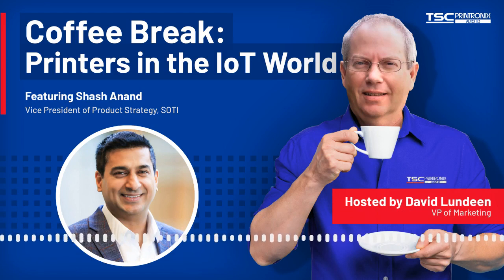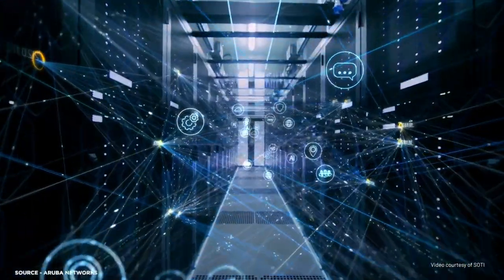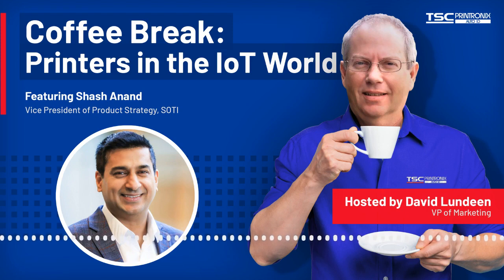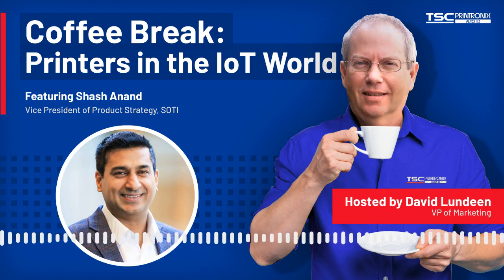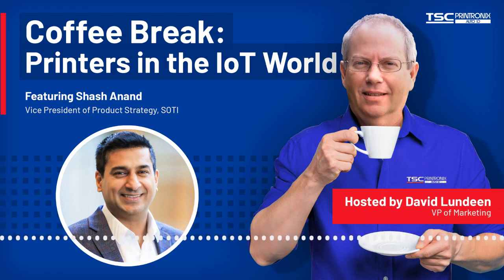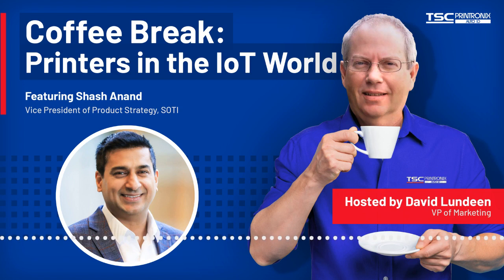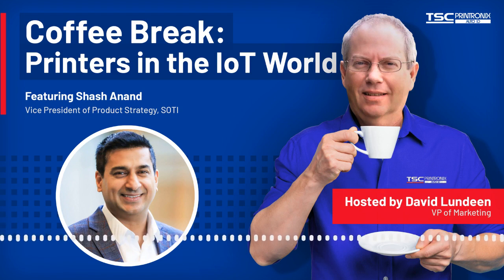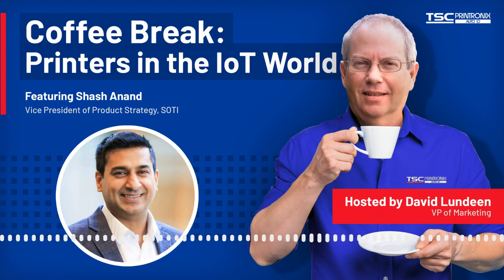TSC Coffee Break: Printers in the IoT World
Take a Coffee Break with us and learn more about SOTI, SOTI Connect, and how TSC and Printronix Auto ID printers transform into IoT enabled devices for Enterprise Mobility Management.

Join VP of Marketing, David Lundeen and Vice President of Product Strategy at SOTI, Shash Anand as they discuss how TSC Printronix Auto ID printers powered by SOTI Connect make remote printer management easy.

Printronix Auto ID offers premium, enterprise-level applications with a selection of high-end features including RFID encoding and integrated barcode verification.